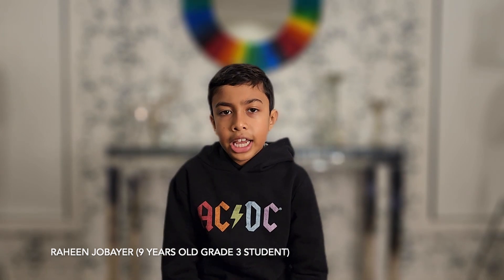State Library Victoria Review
Why do I love State Library Victoria ? Well my video says it all!